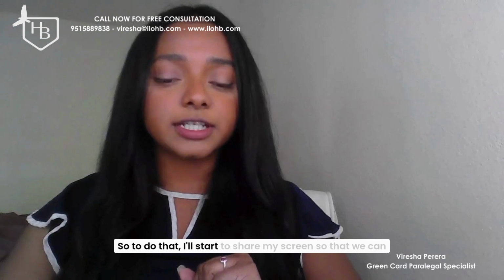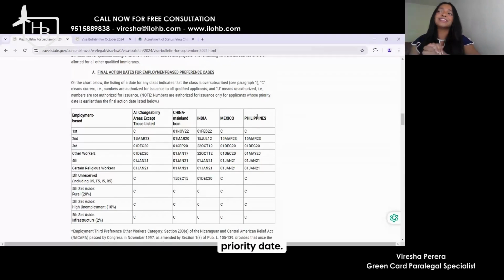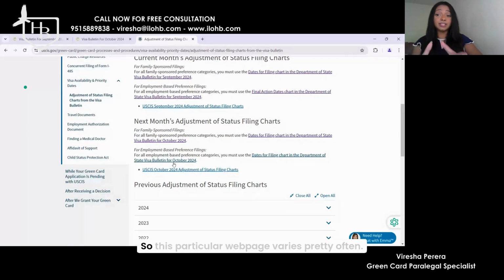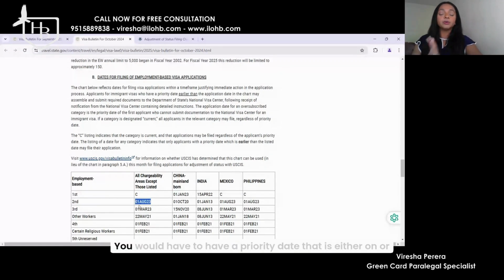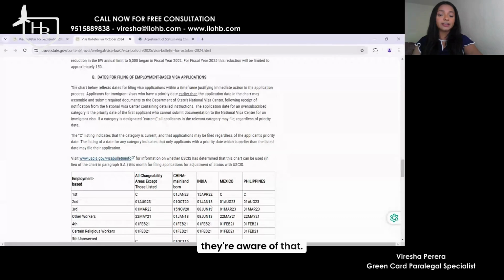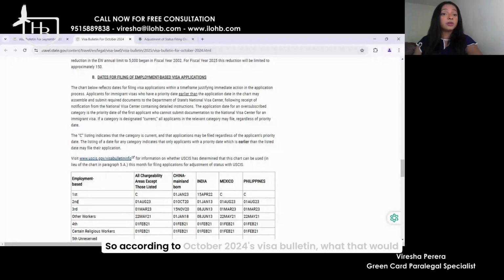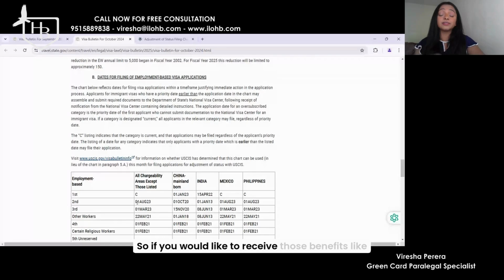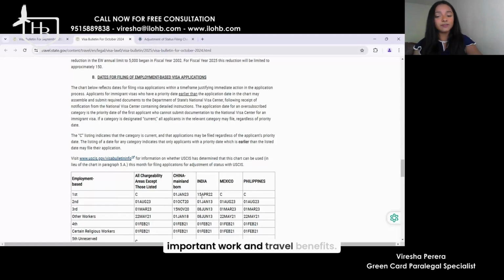Green Card Insights: October 2024 Visa Bulletin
In this segment of Hadley's Green Card Insights, Green Card Specialist Viresha Perera dives deep into the much-anticipated October 2024 Visa Bulletin. As the fiscal year begins, Viresha explains critical concepts such as priority dates, country of chargeability, and the differences between Table A (Final Action Dates) and Table B (Dates for Filing). She also highlights the significant advancements in the EB2 category, providing valuable insights on how these updates affect your ability to file for Adjustment of Status. This episode is essential for anyone navigating the employment-based green card process.

Book a free consultation with our team of legal experts:
rb.gy/fj4v09

The discussion of legal processes and issues is generalized and may not be applicable to your specific situation. Legal matters are complex and vary greatly from case to case. We highly recommend that you seek personalized advice from a qualified attorney who can address the specifics of your individual circumstances. Listening to this podcast does not establish an attorney-client relationship.